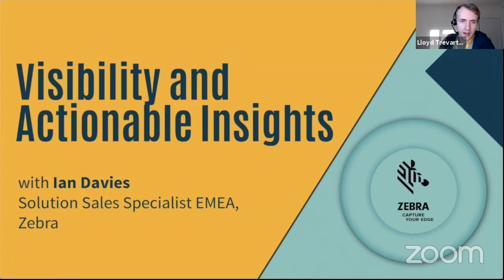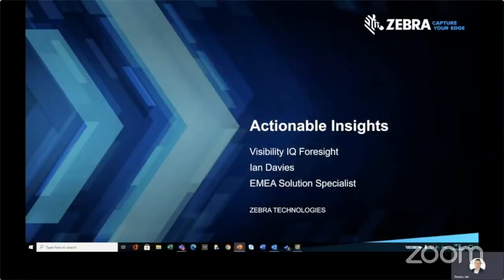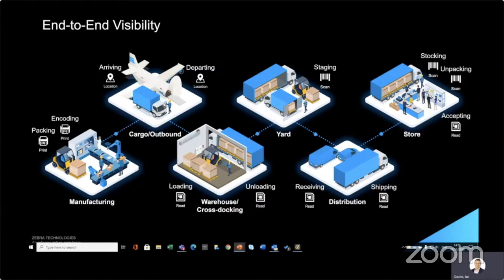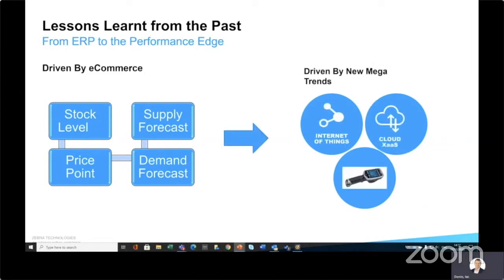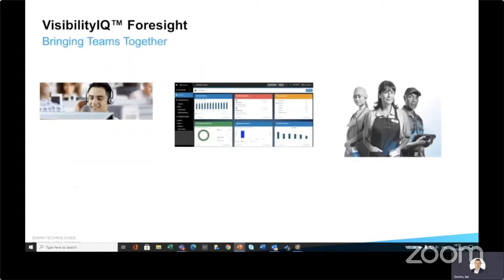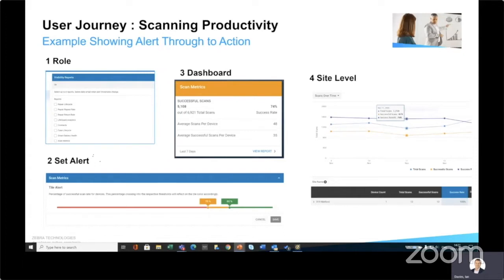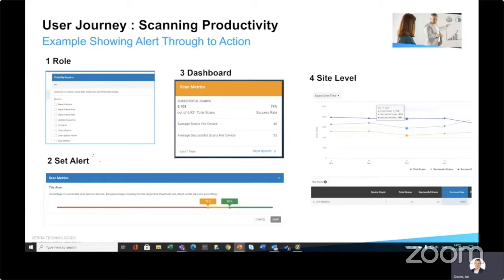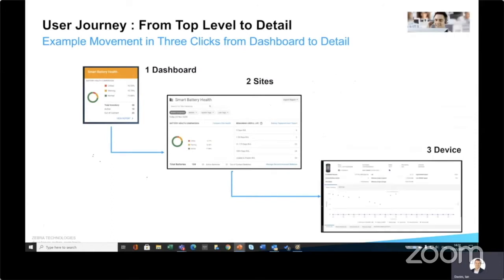Zebra Technologies - Visibility and Actionable Insights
Ian Davies, Solution Sales Specialist at Zebra talks about working at the performance edge – and their service management platform called “Visibility IQ Foresight” which builds on the capabilities of an MDM to provide a collaborative business application for use by professionals in: information systems, operations, supply chain and procurement.